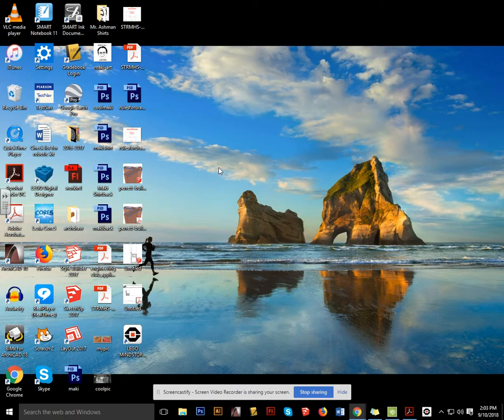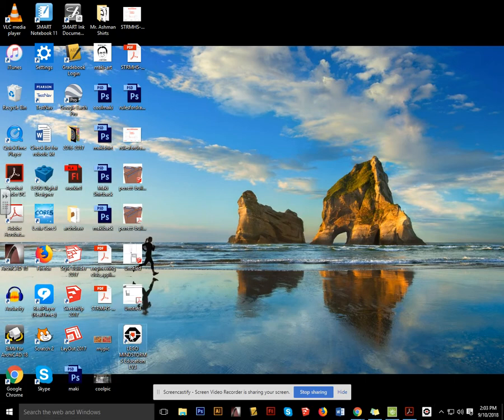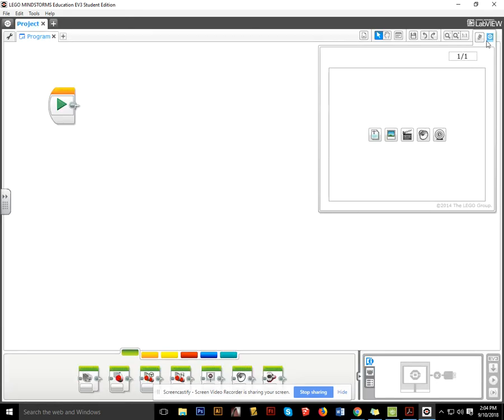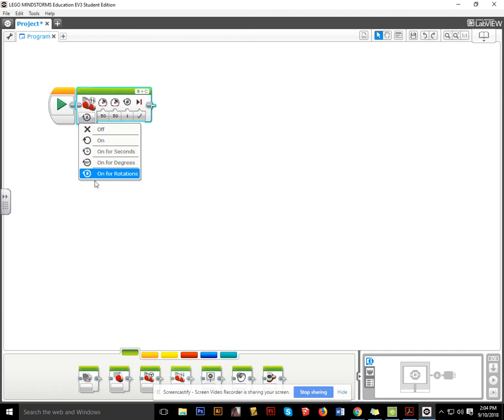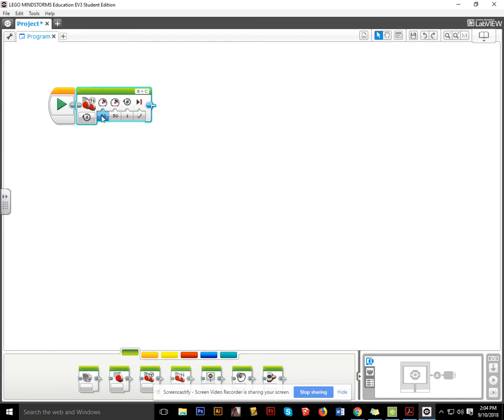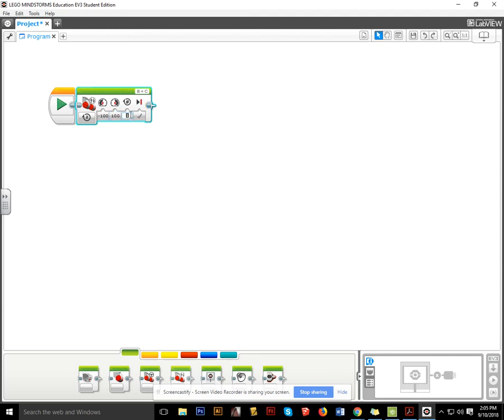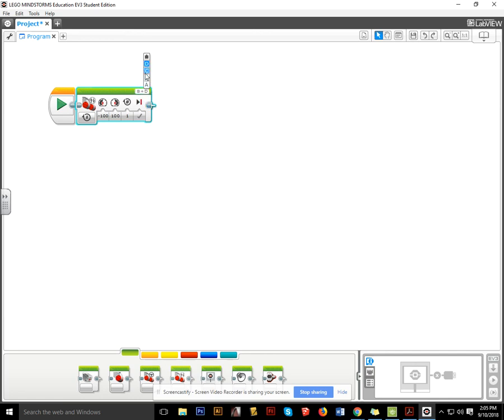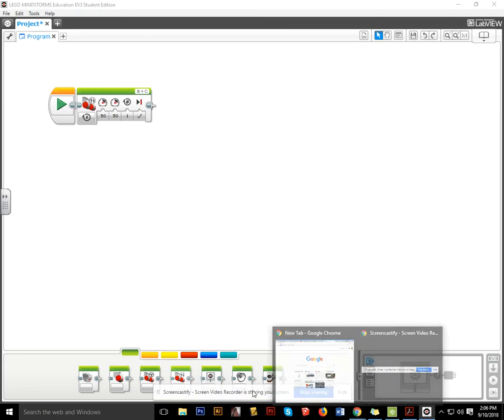Programming Video #1 (7th Grade).